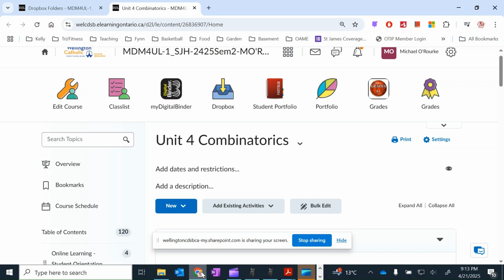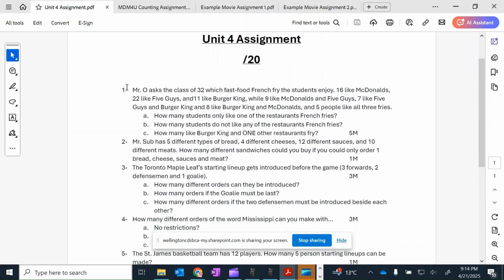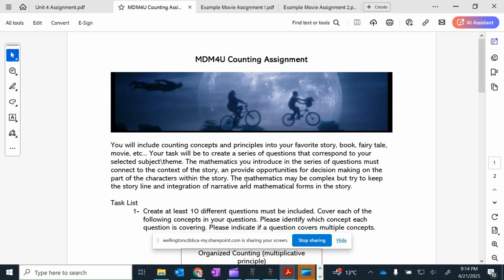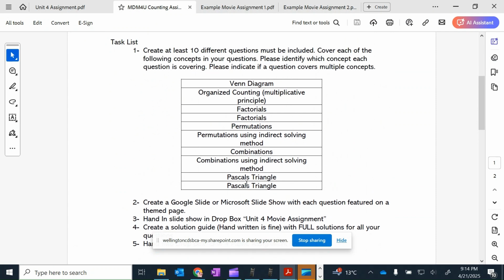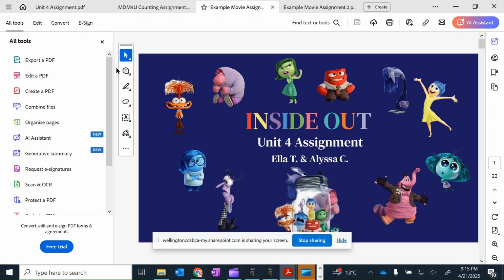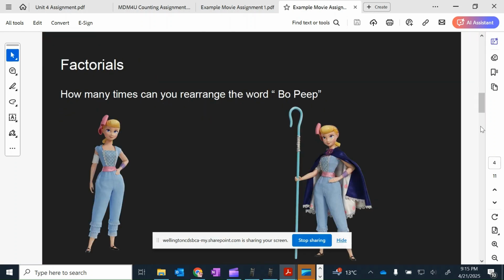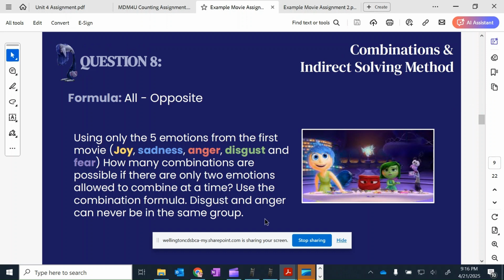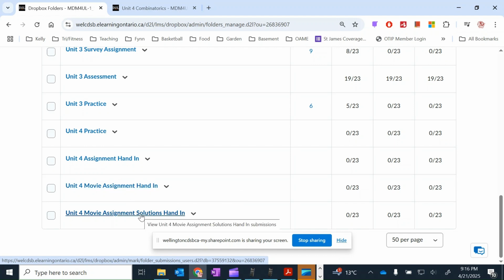Unit 4 Overview